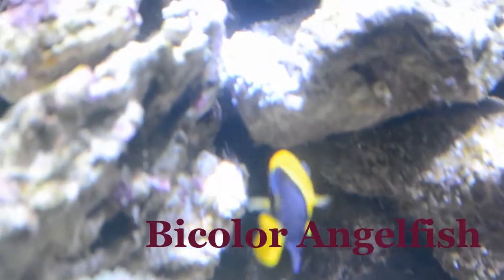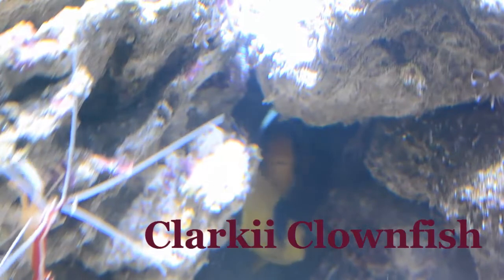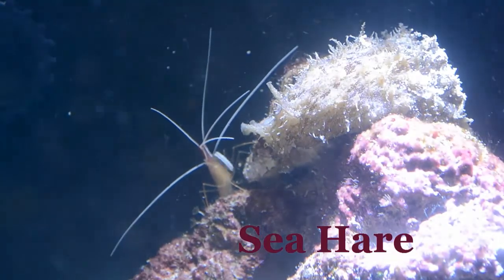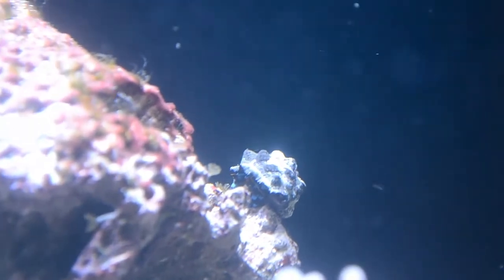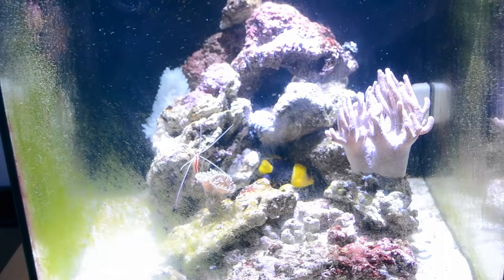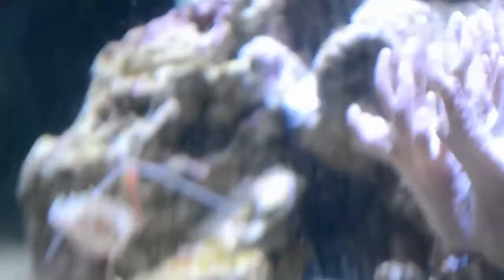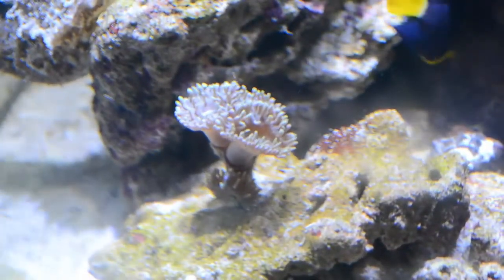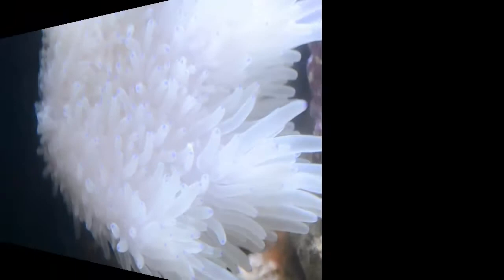Welcome to my Reef! (Slim Tim Contest Entry)